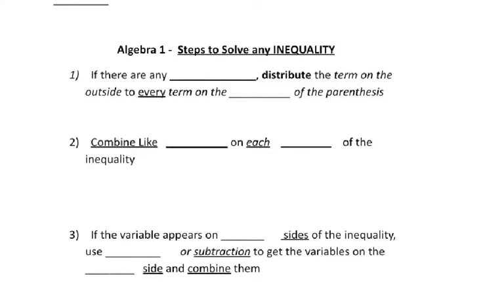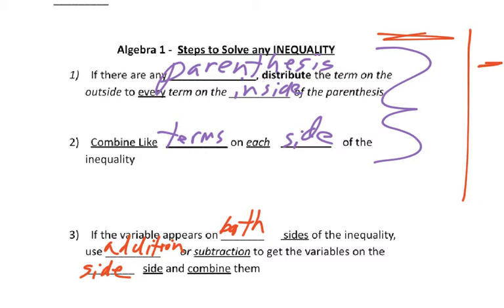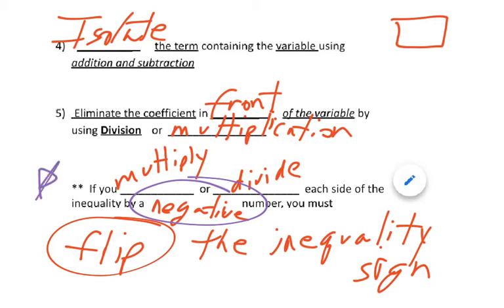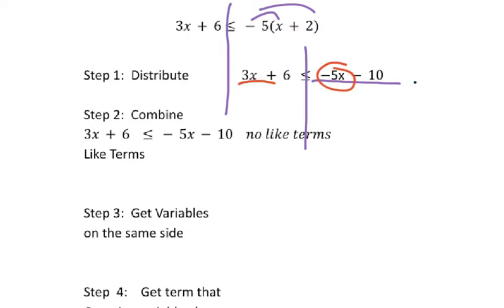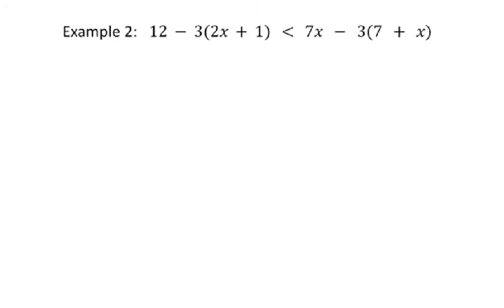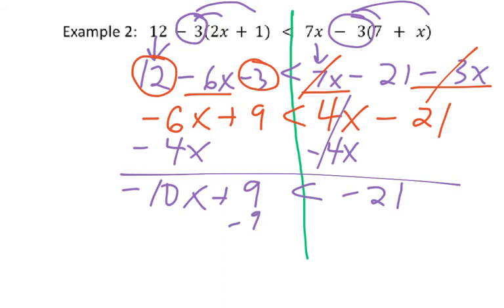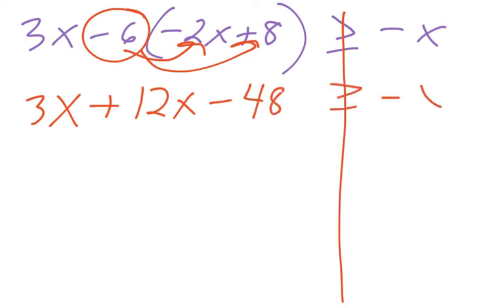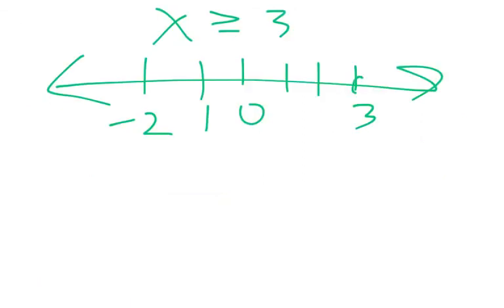Solving Multi-Step Linear Inequalities of One Variable